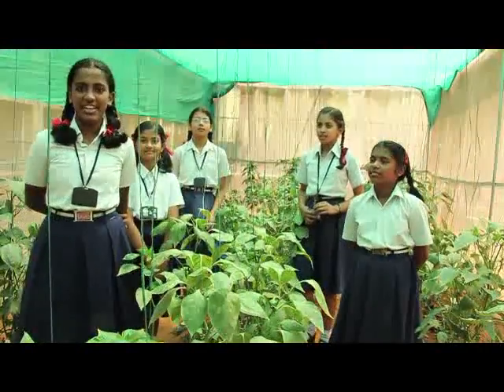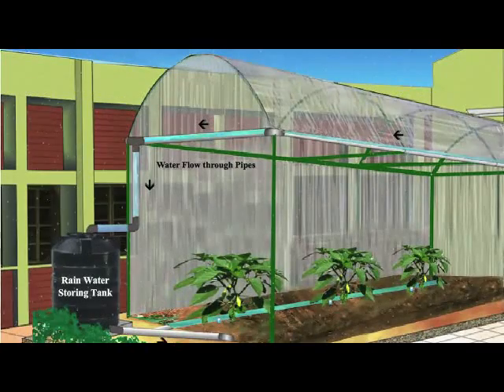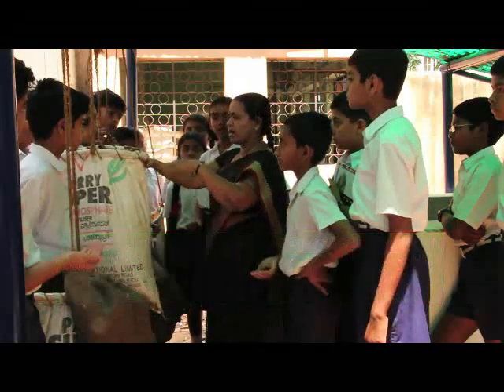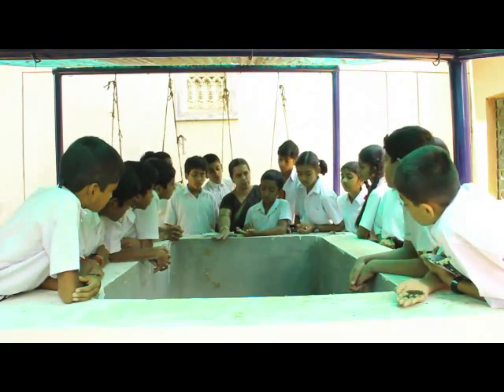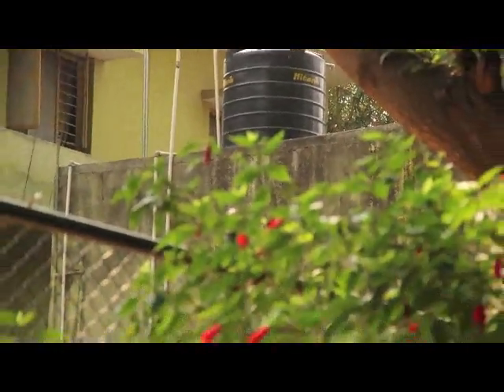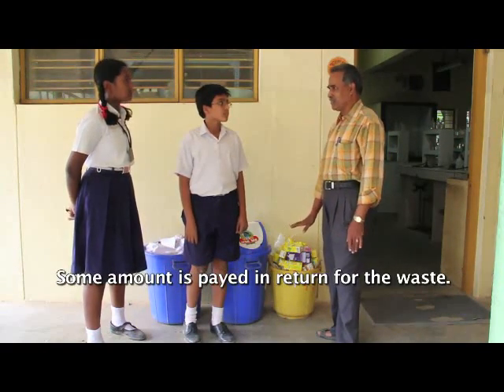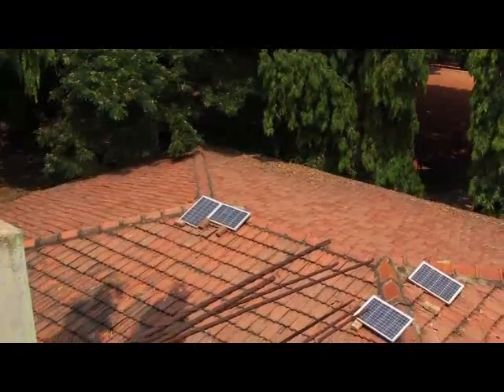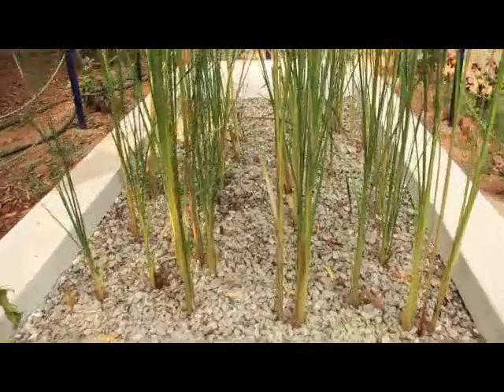Eco friendly school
TIDE has converted Kendriya Vidyalaya IISc campus into an Eco friendly school.  The school now has its rain water harvesting unit, ground water recharge, grey water treatment, composting, green house, solar lighting and does waste management.